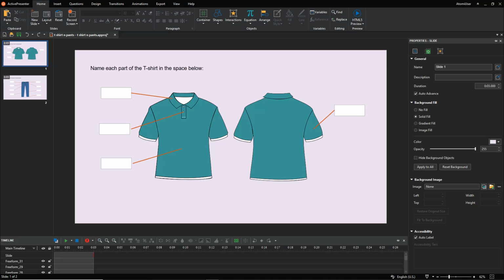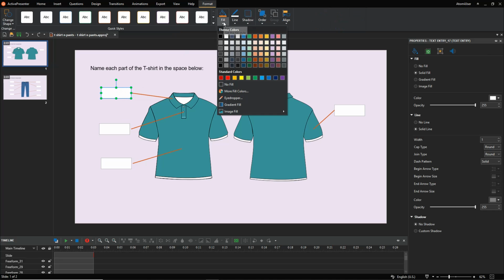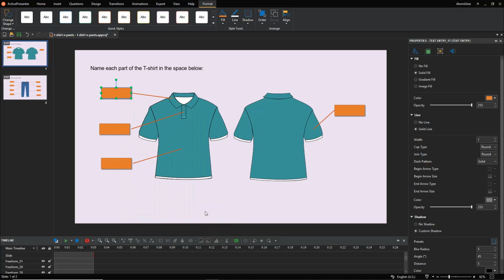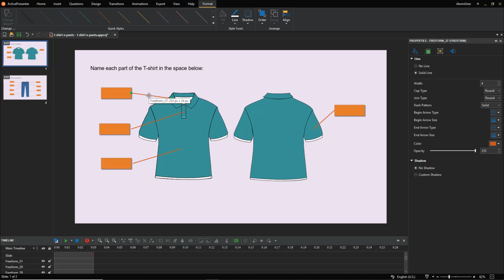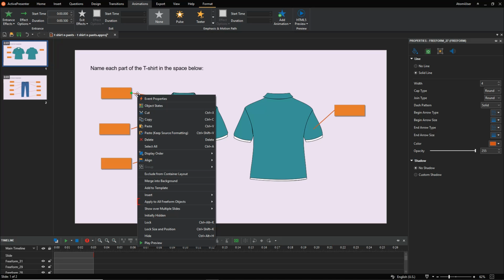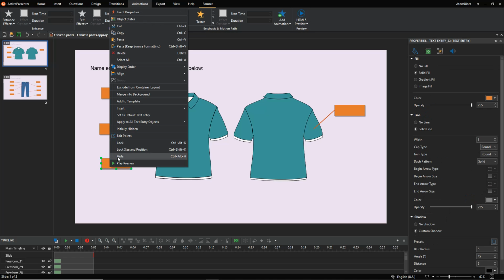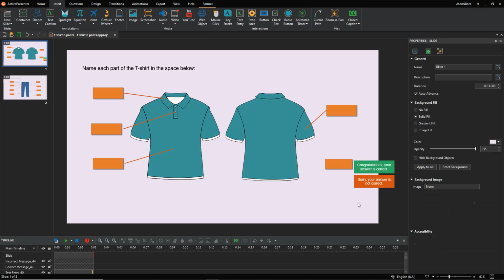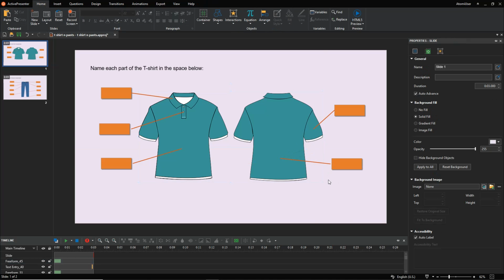How to Style Multiple Objects - ActivePresenter 8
Sometimes, your project has many objects of the same type, you may want them to have the same animation effects or formatting style. Don’t worry, ActivePresenter allows you to style multiple objects in a second.